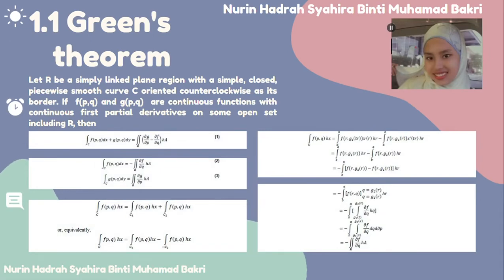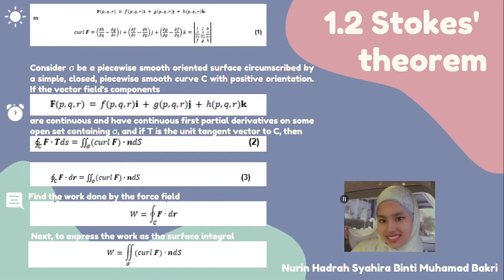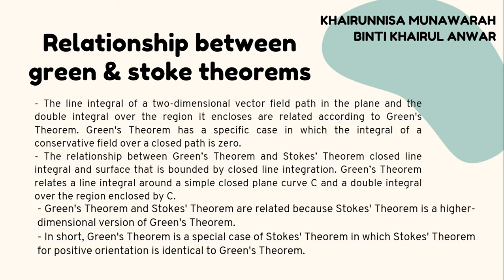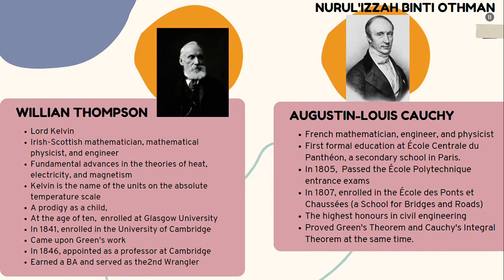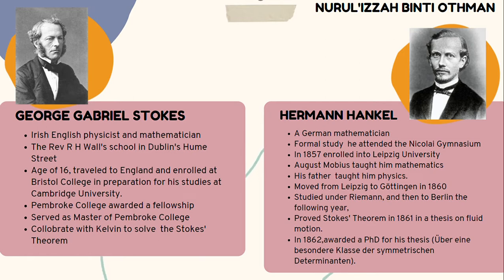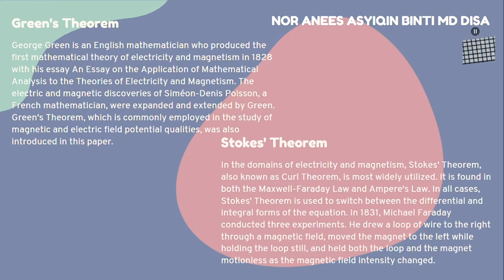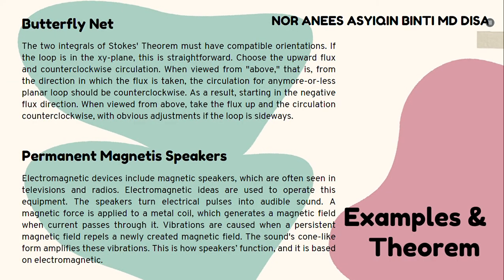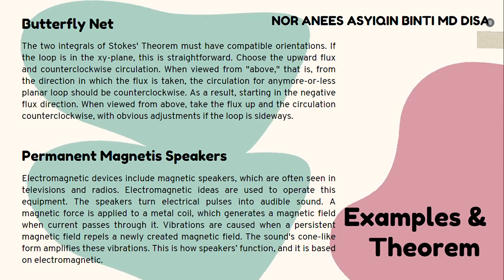MAT560 ASSESSMENT 3